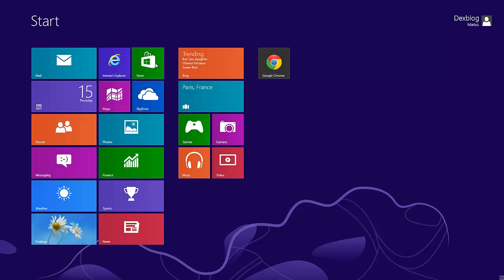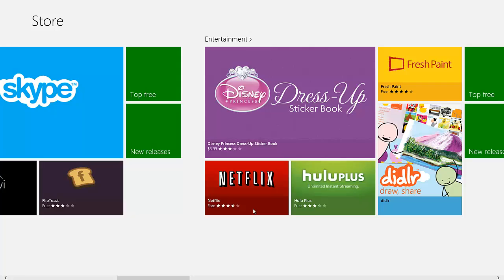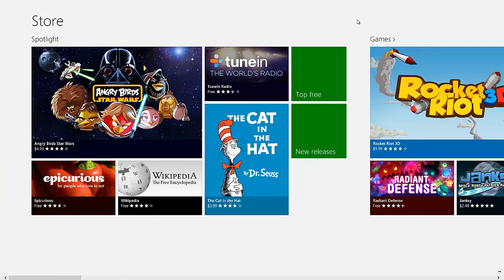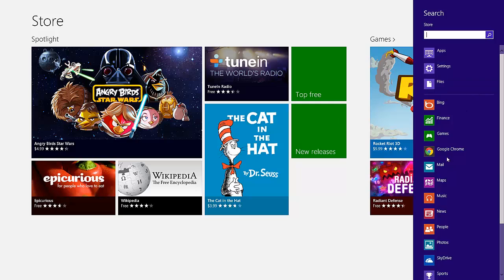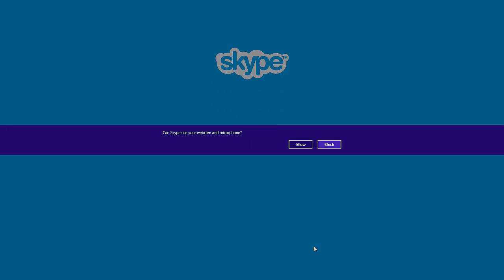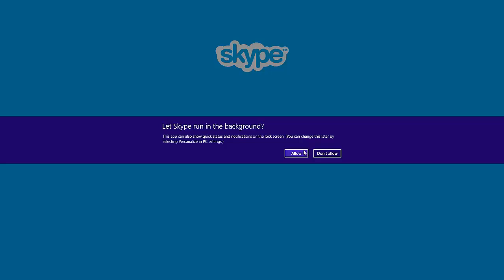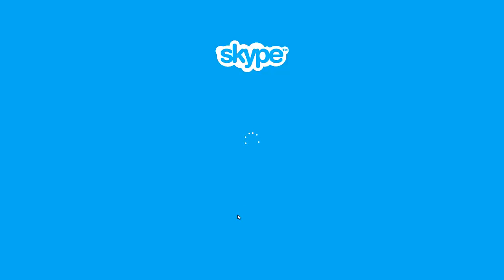How to Install Skype App on Windows 8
In this movie you will see how to install Skype app on Windows 8 from Windows Store.

In this movie we will not install Skype for PC, just the app from Windows Store.

The app has only a few options and it's not the same with the desktop application.